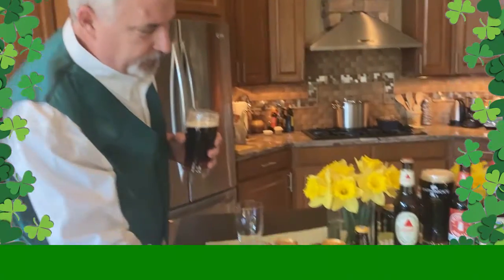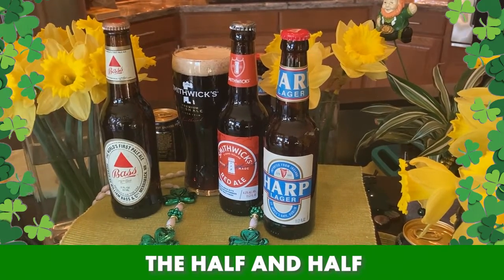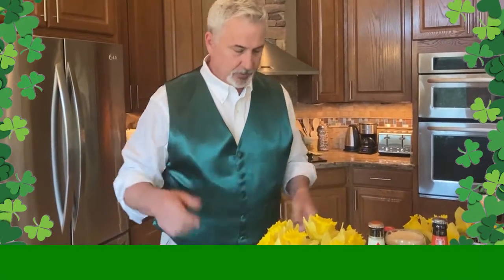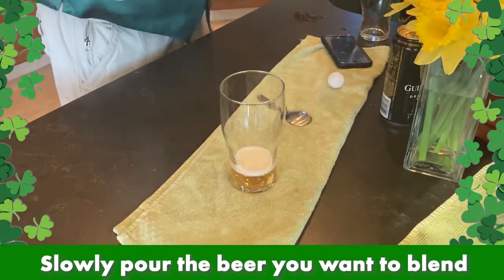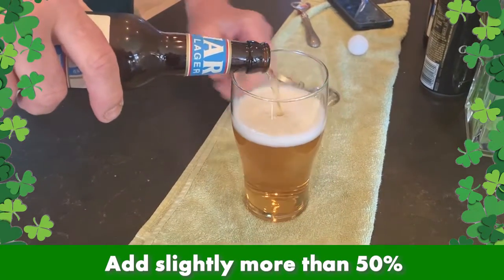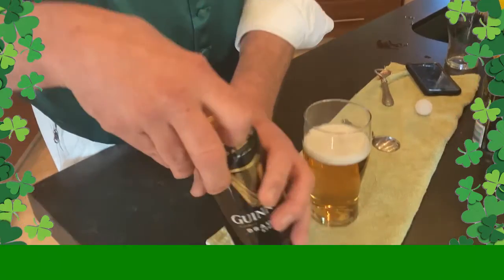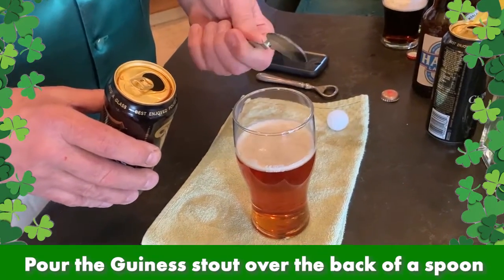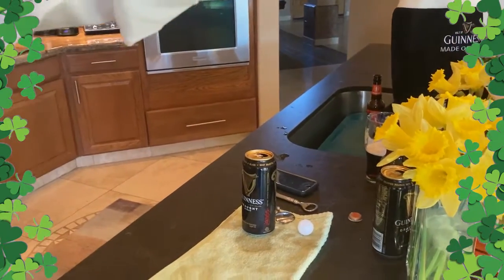SAAR Member Connect Virtual Happy Hour | Blend O' Beers Tutorial